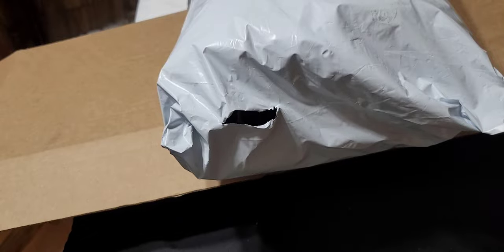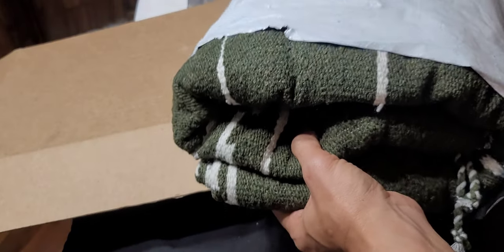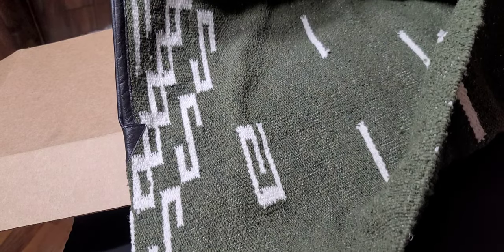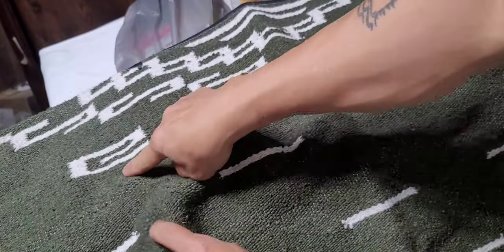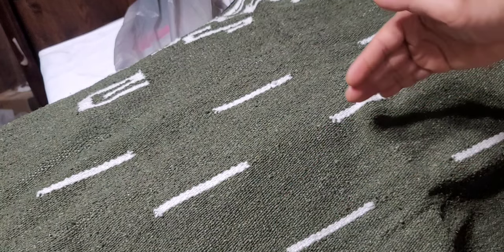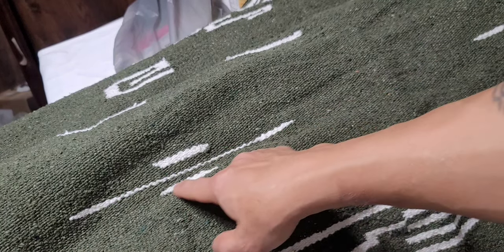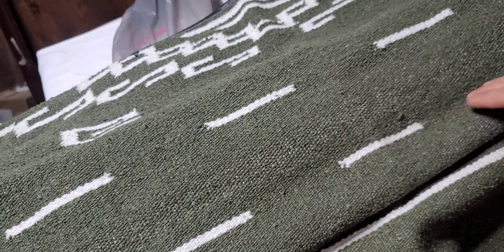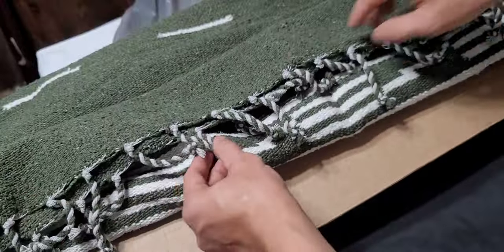Clint Eastwood Spaghetti Western Poncho (Molina brand)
I bought this poncho thinking it was the Straightline  brand, but it was not. The seller did not use his own pictures and brand name (which is Molina) and instead used Straightlines pictures and brand name.
This kind of poncho is being sold by several sellers and may come in different brand names .
If you're not particularly after screen accuracy, this poncho will work. However, if you like something really close and almost screen accurate, get the Straightline brand or Hollywoodprop